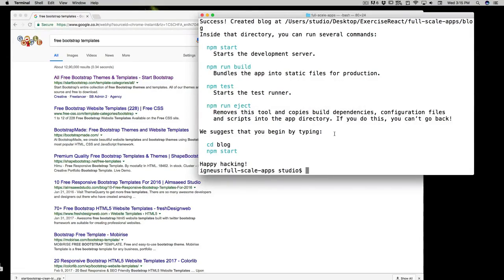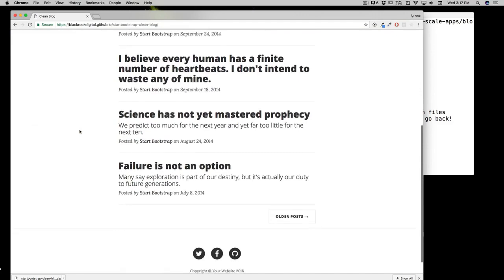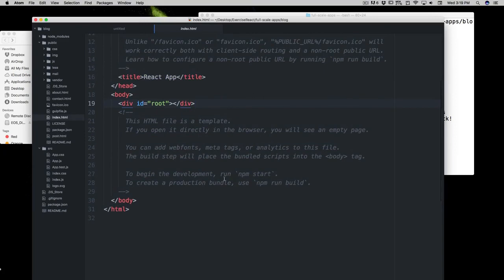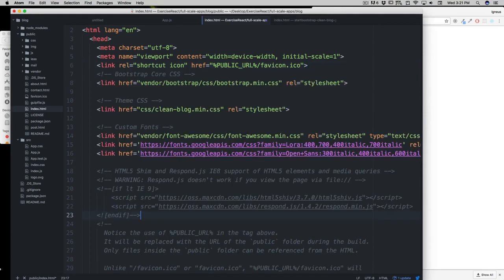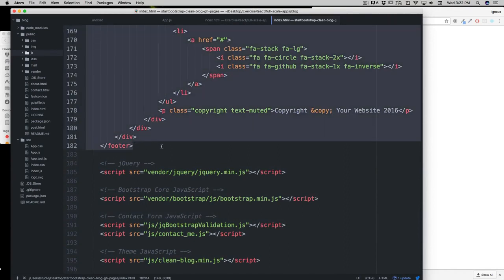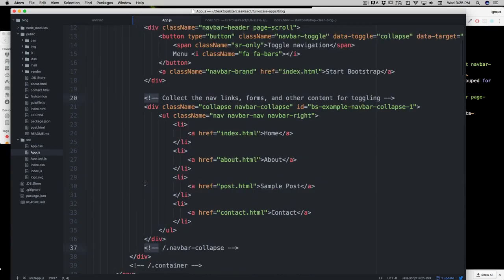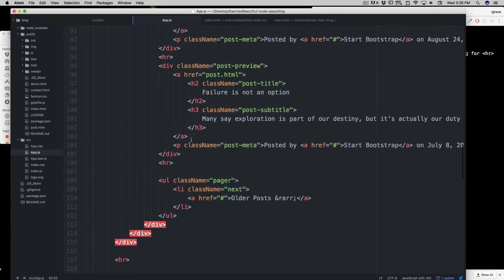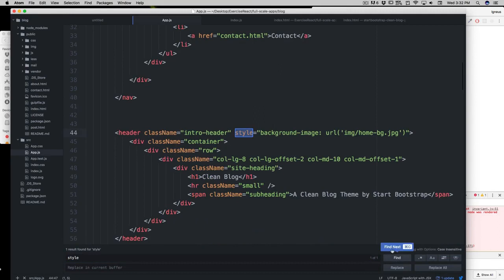First Blog App setting structure in Reactjs with ES6 #19